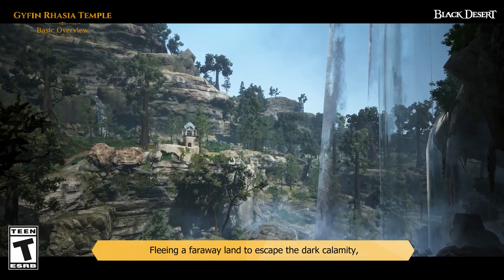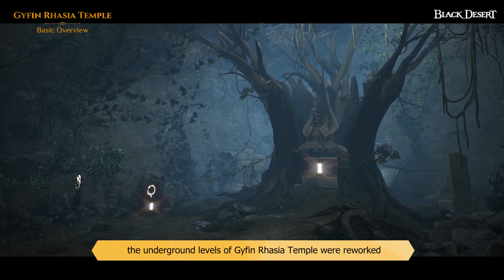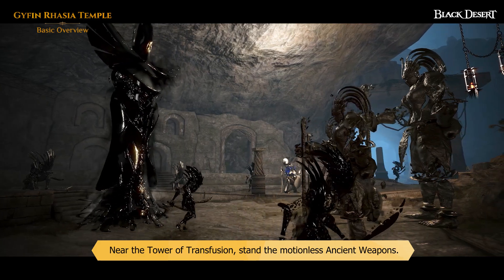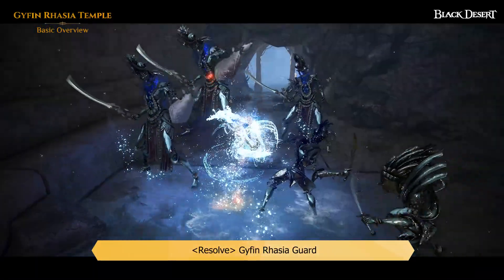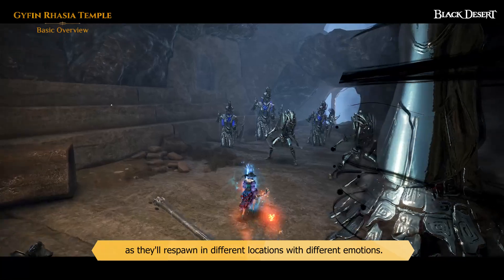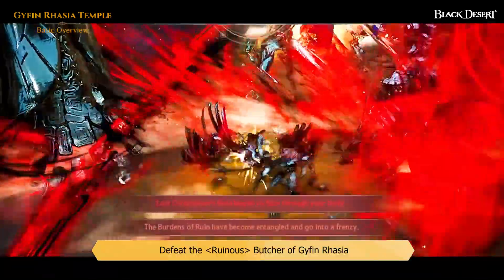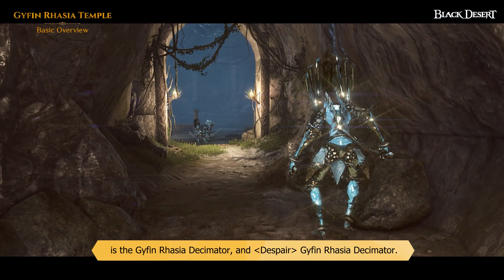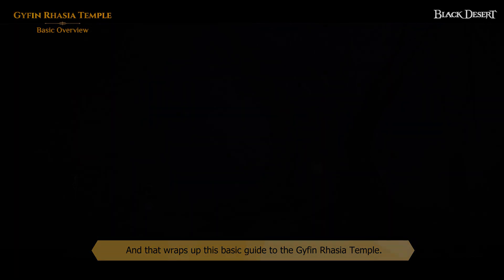Gyfin Rhasia Temple (Underground) Overview | Black Desert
Deep beneath Gyfin Rhasia Temple, petrified Gyfin Rhasia Ancient Weapons that have recalled their memories from the Ancient Kingdom of Orzeca in the distant past have been discovered.

Follow Black Desert for more information!